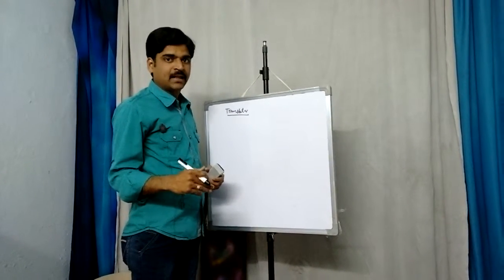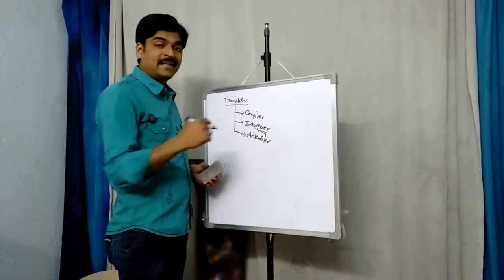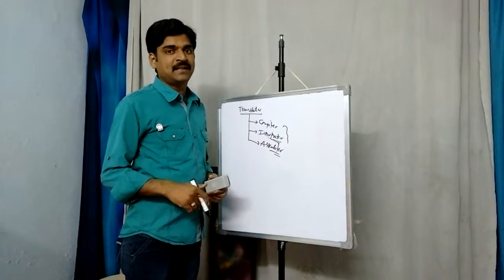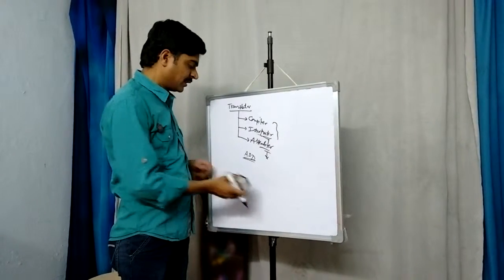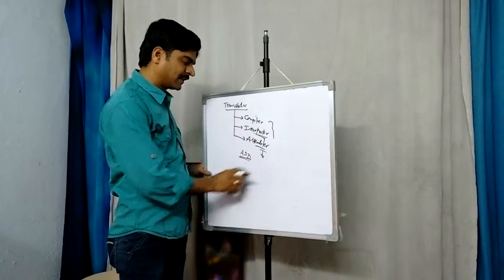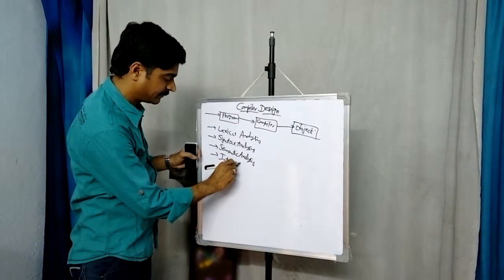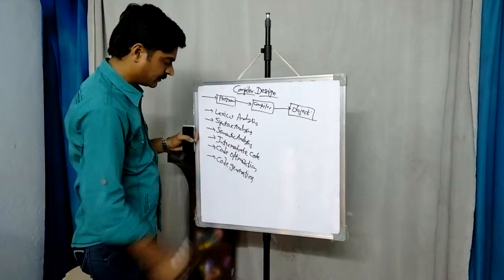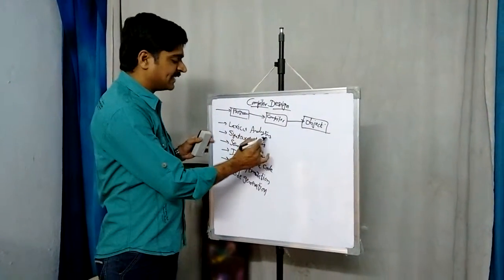compiler design-introduction by k.sudheer kumar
Basics of compiler design